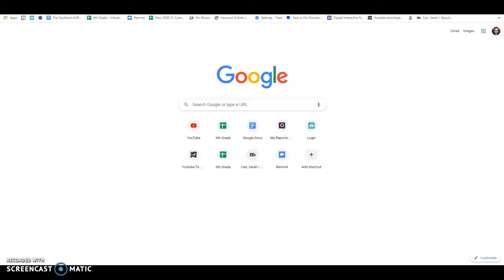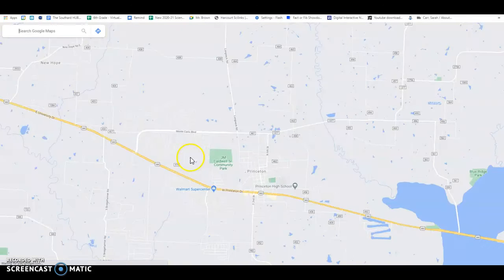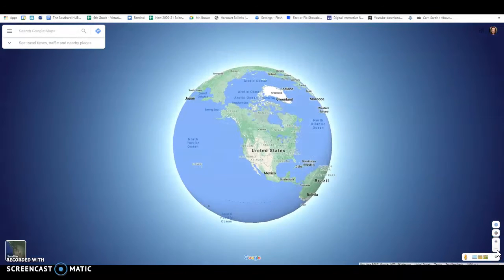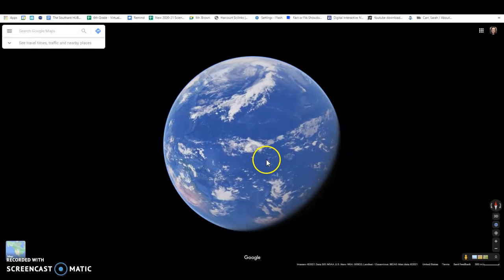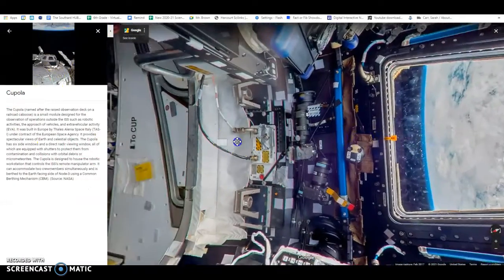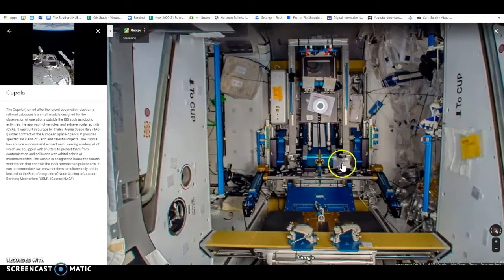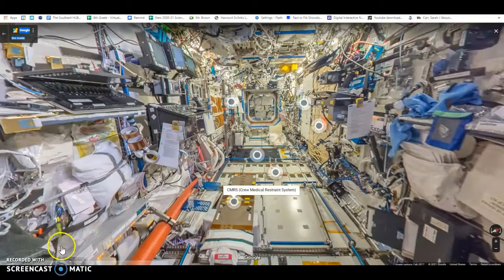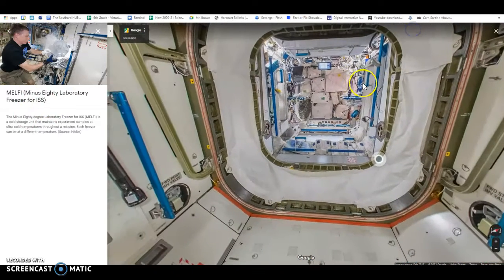Exploring the International Space Station using Google Maps!